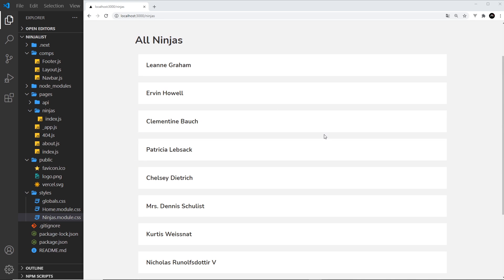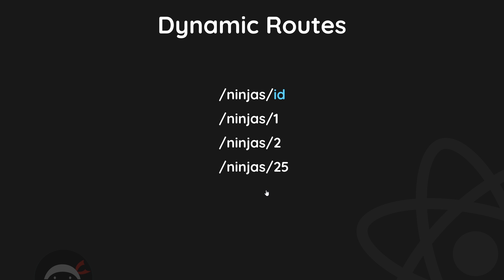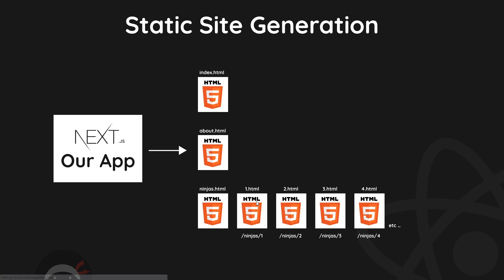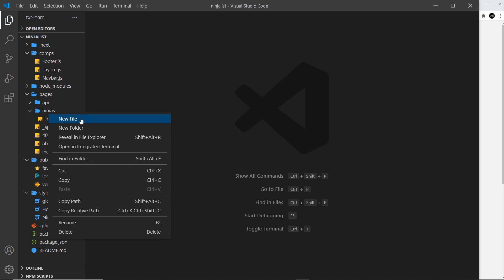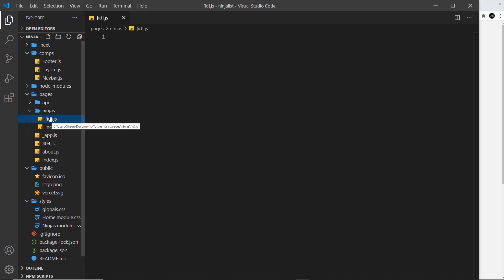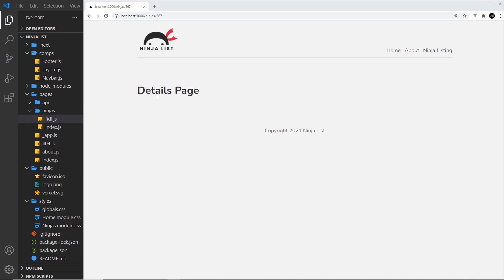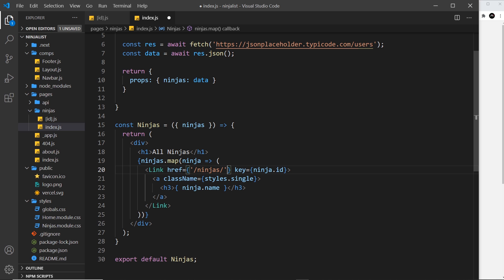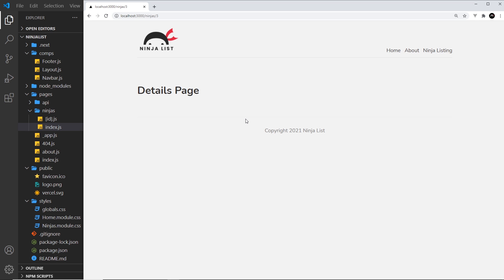Next.js Tutorial #11 - Dynamic Routes (part 1)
Hey gang, in this Next.js tutorial we'll see how to use route parameters.